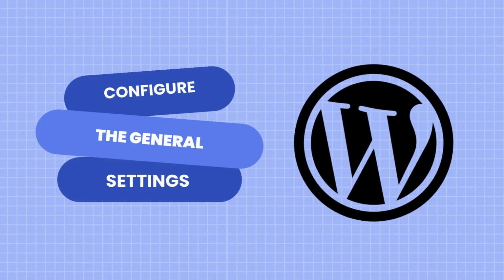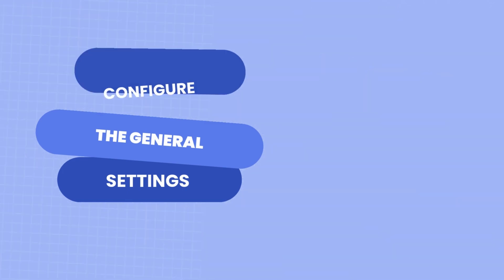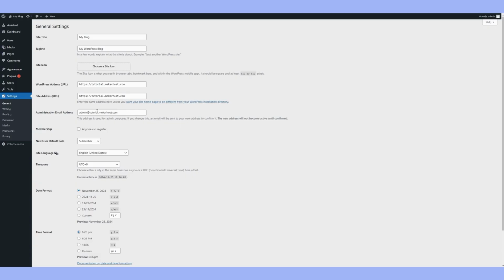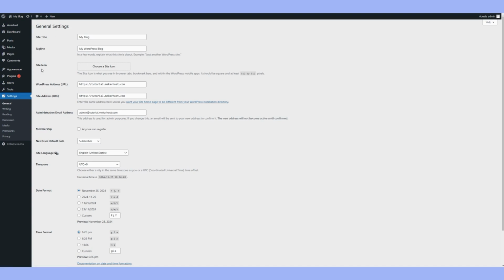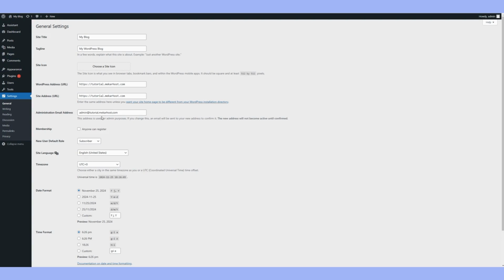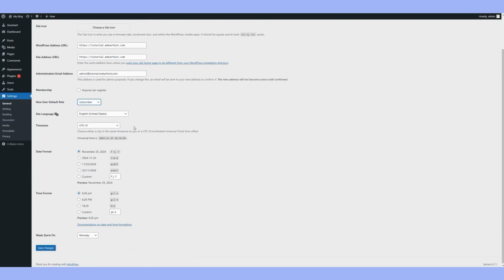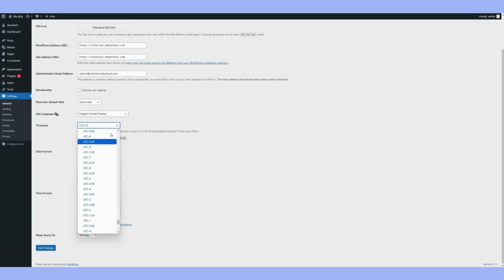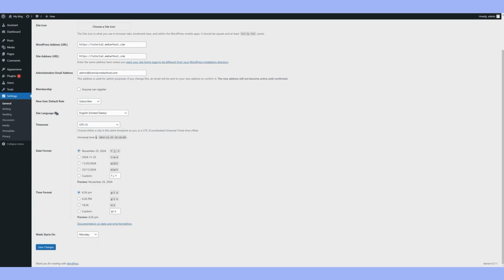Configuring WordPress General Settings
Learn how to set up and optimize your WordPress site with ease! 🛠️ In this video, we’ll guide you through configuring the General Settings in WordPress, helping you personalize and fine-tune your site for better functionality and user experience.

What you’ll learn:
✅ Setting your site title and tagline
✅ Configuring your WordPress URL and site address
✅ Adjusting time zone, date, and time format
✅ Setting up membership and default roles

By the end of this tutorial, you’ll have a properly configured WordPress site, ready for content and visitors.